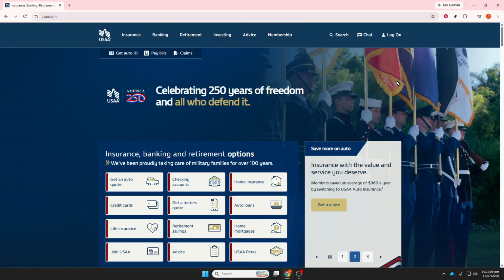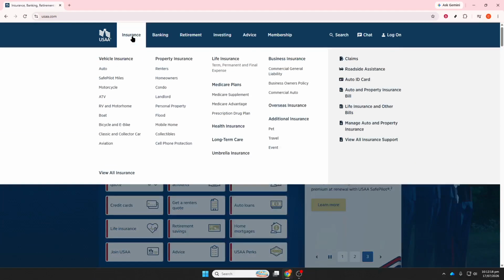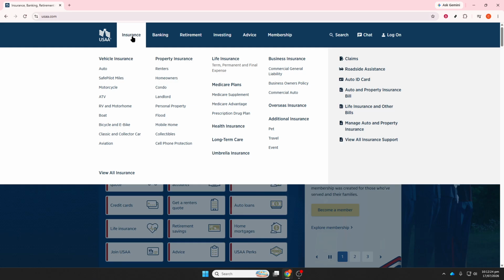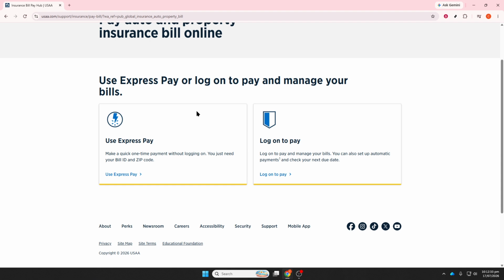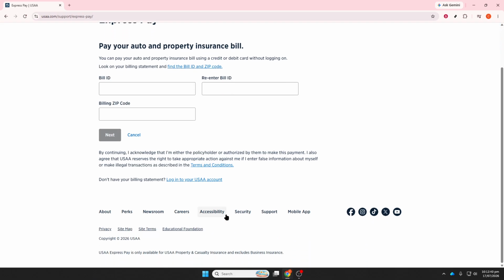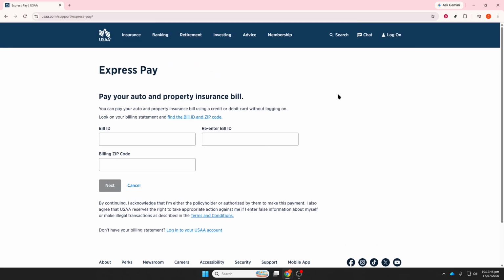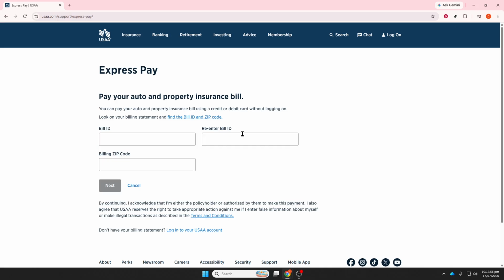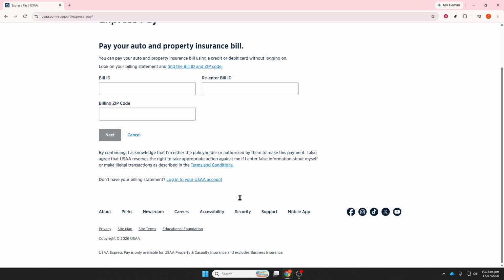How To Pay Your Usaa Insurance Bill Online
Learn How To Pay Your USAA Insurance Bill Online with this easy, step-by-step tutorial! In this video, we'll show you how to securely log in to your USAA account, locate your insurance billing section, and complete your payment online in just a few simple steps.

Whether you have USAA auto insurance, homeowners insurance, renters insurance, or another eligible policy, paying your bill online is fast, convenient, and secure. This guide is perfect for both new and existing USAA members who want to manage their insurance payments with confidence.

What You'll Learn:

✅ How to sign in to your USAA account
✅ Where to find your insurance bill
✅ How to make a one-time payment online
✅ Available payment methods
✅ Tips to avoid missed or late payments